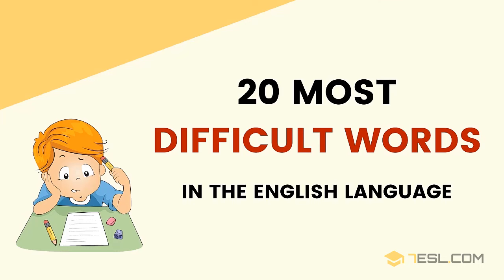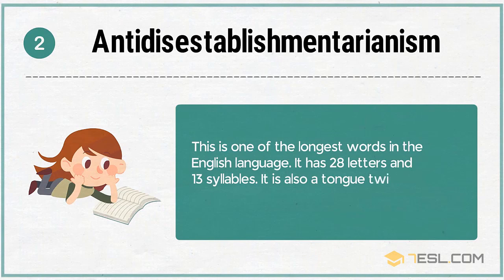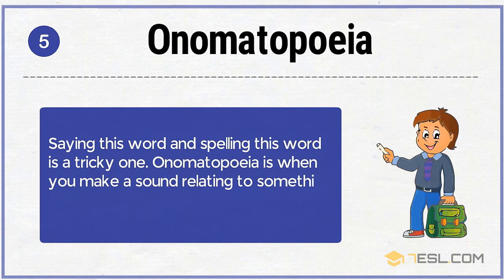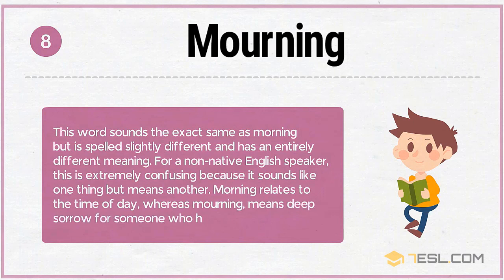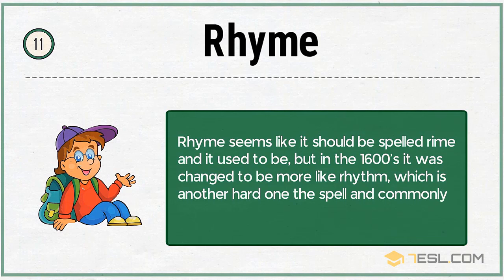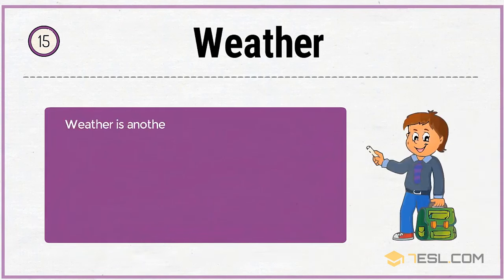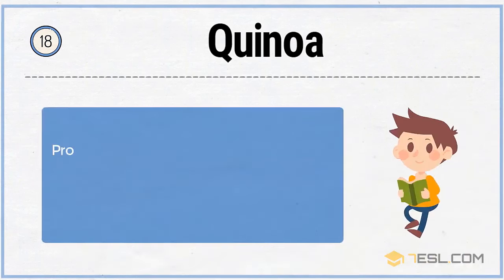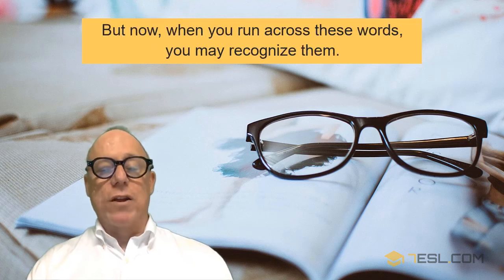20 Most Difficult Words in the English Language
English is said to have a larger vocabulary than any other language, so it stands to reason that some of those words are going to be just plain difficult. We have some very long words, and there are a lot of words that mean different things, or are pronounced similarly but have completely different meanings. We've listed some of these difficult words here, just to give you an idea of what you're getting into when you're learning English. Are you ready?